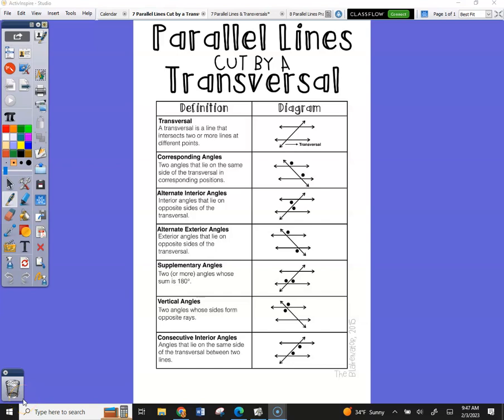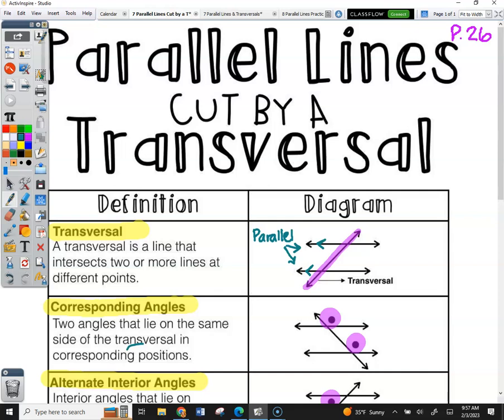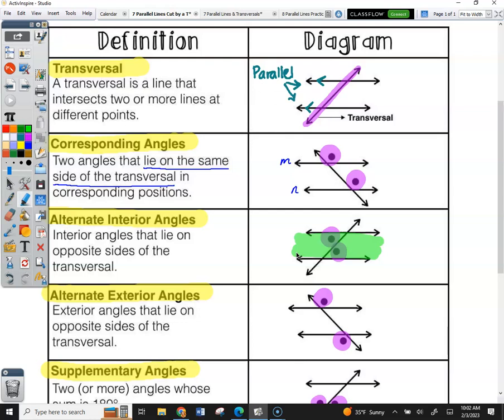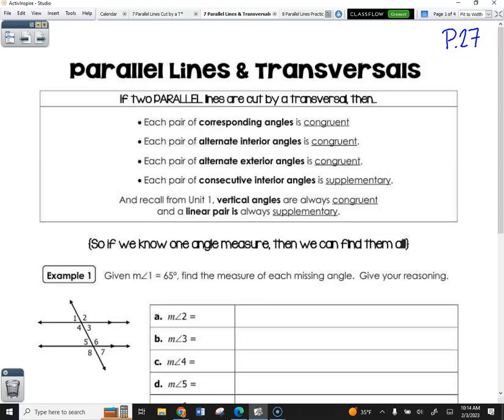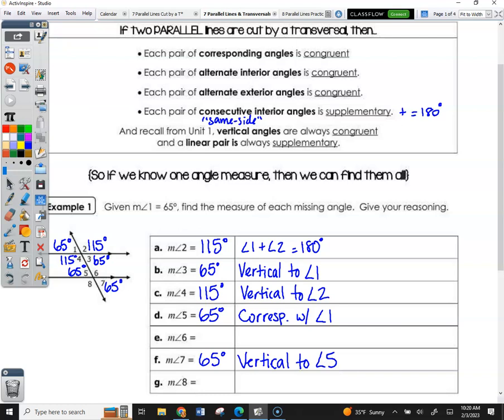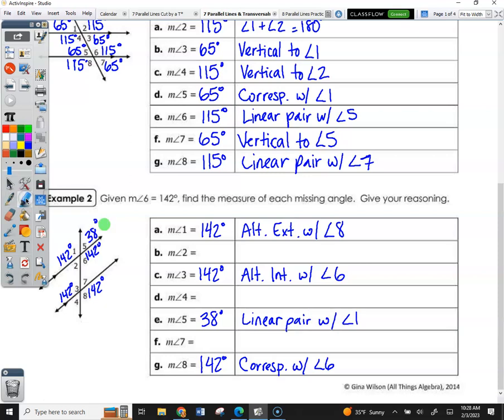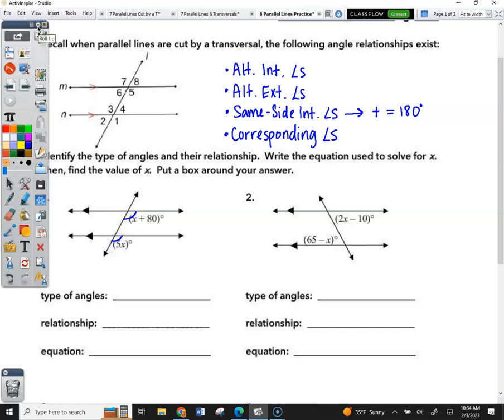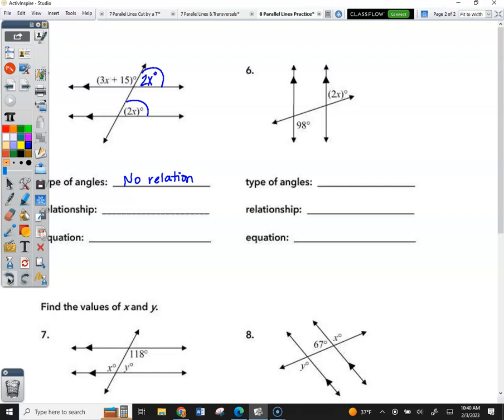Pg. 26 Parallel Lines cut by a Transversal